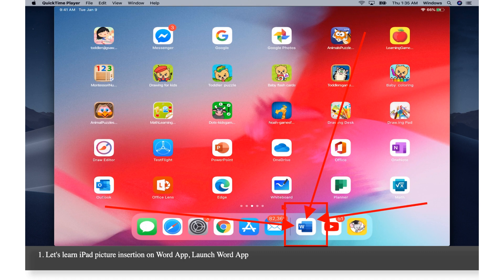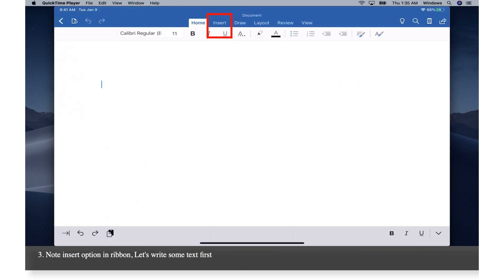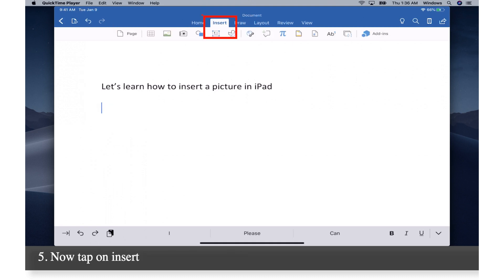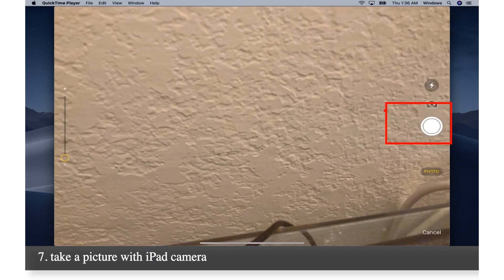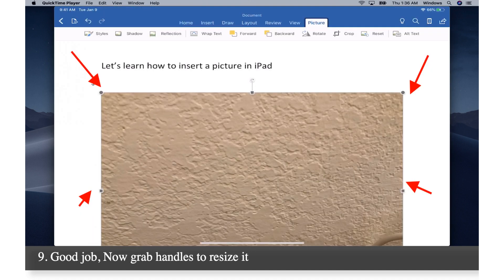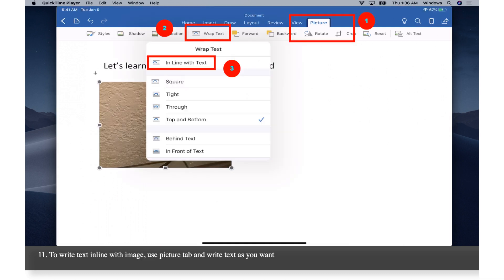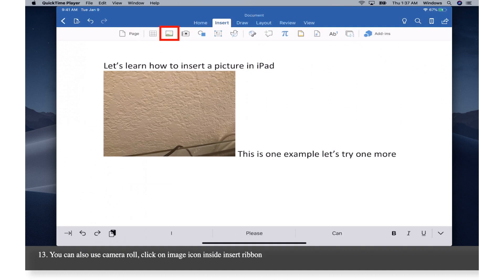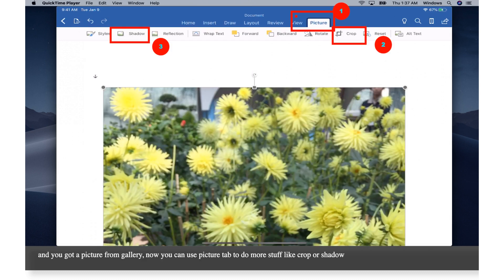How to insert pictures from camera and gallery in iPad Word App